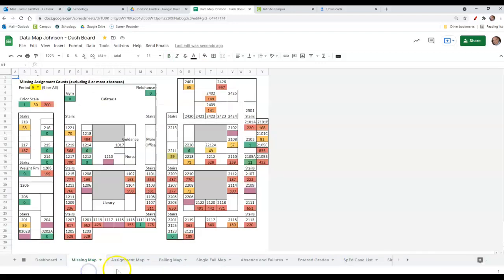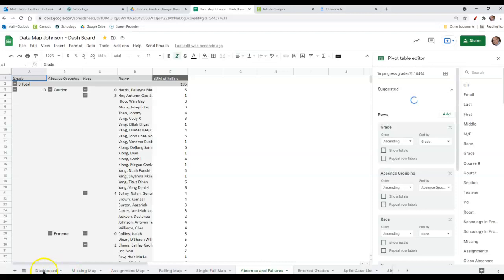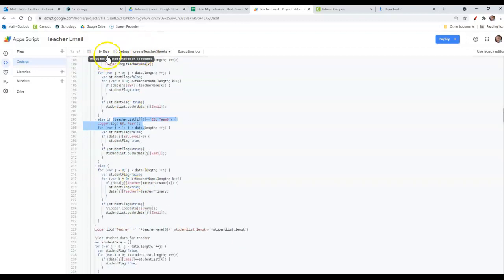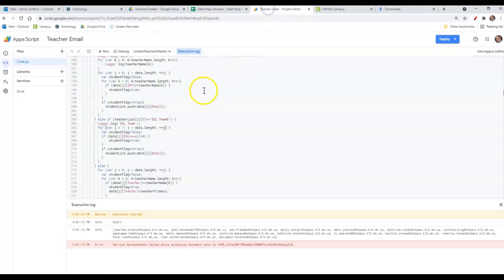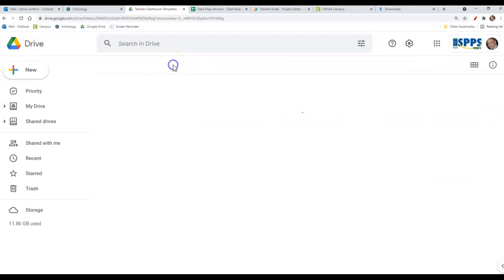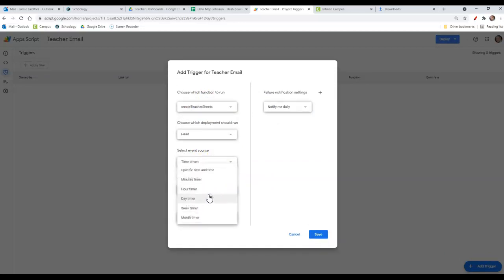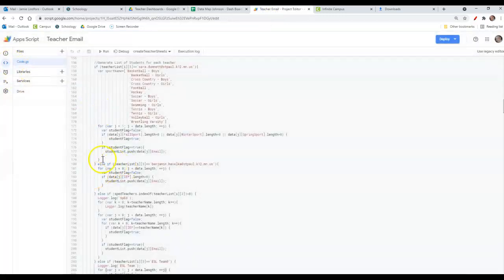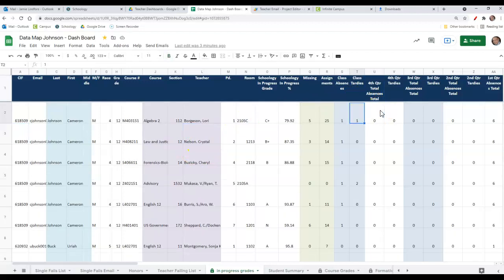Importing Student Data to Google Sheets and Updating Teacher